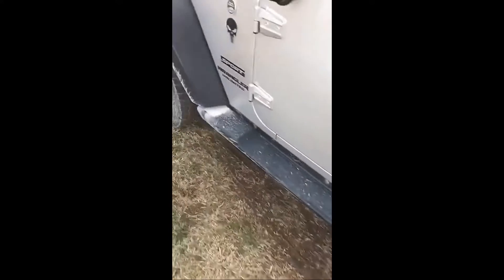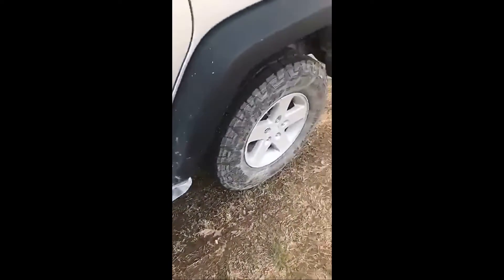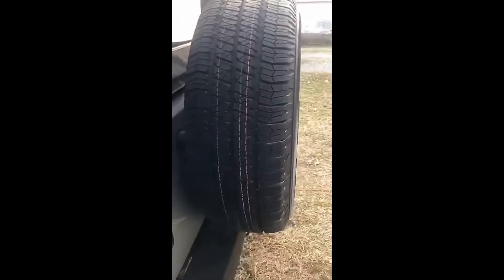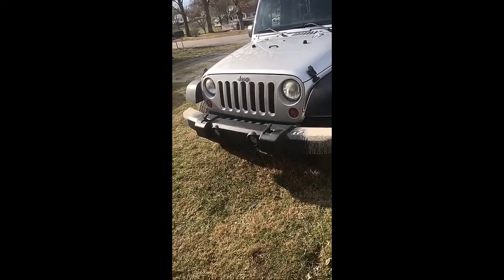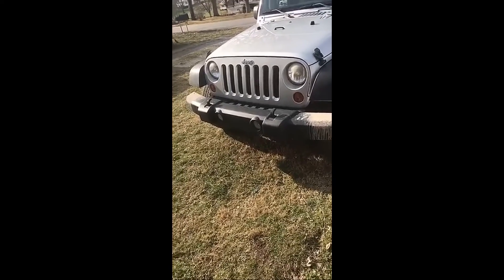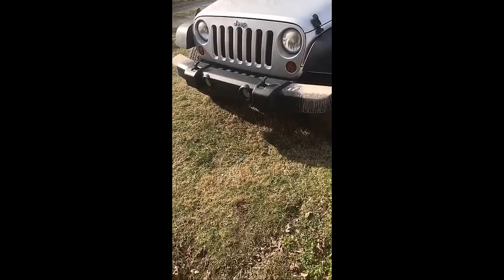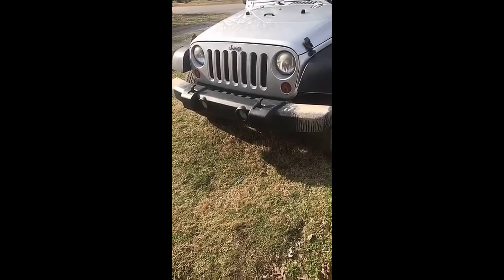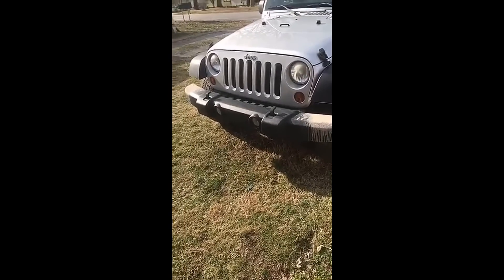My wife said I could never hack it as a Jeep Wrangler salesman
My wife said I could never hack it as a Jeep salesman, guess I showered her